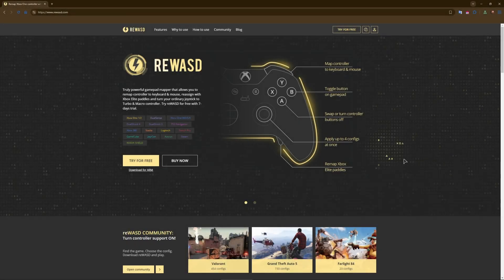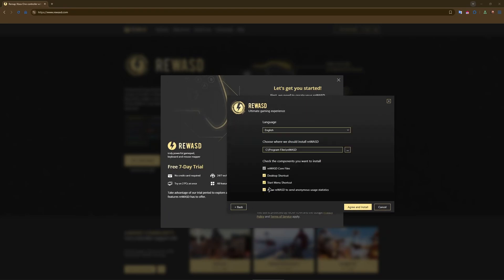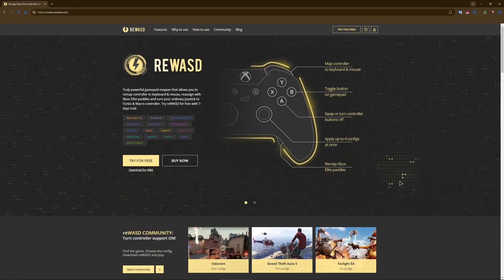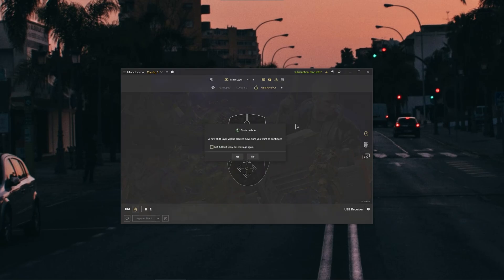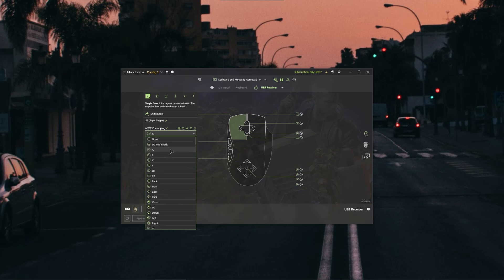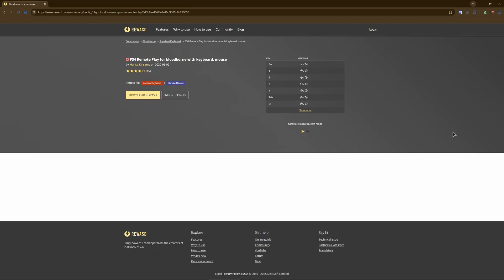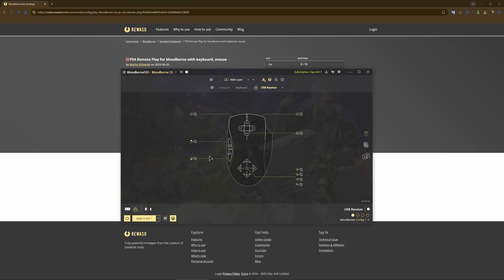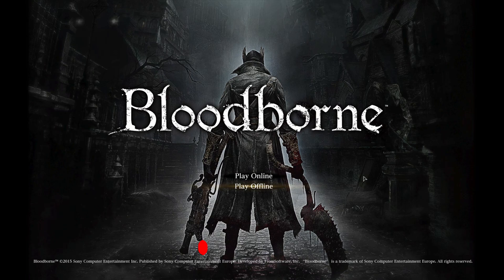How To Play Bloodborne On PC With Keyboard And Mouse (2026) - Step by Step Tutorial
In todays video I show you exactly how to play bloodborne on pc with keyboard and mouse.